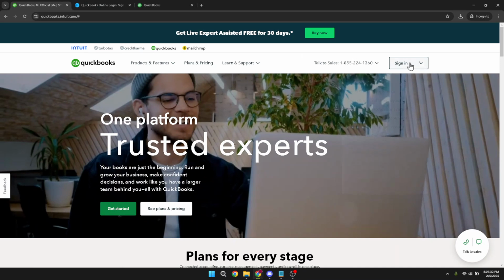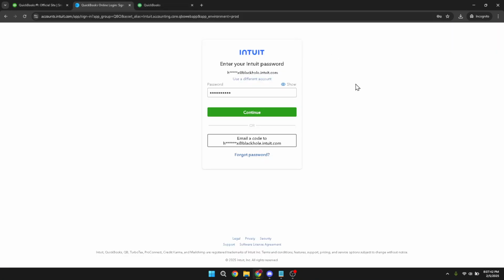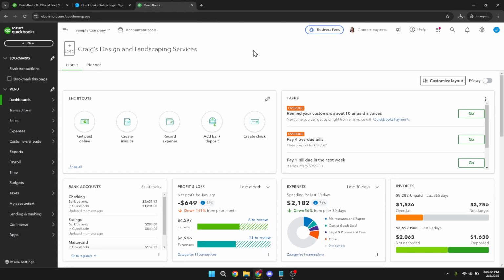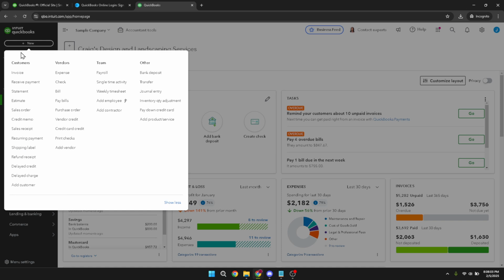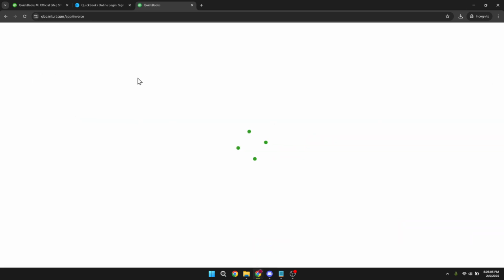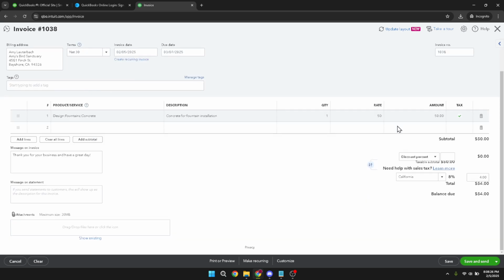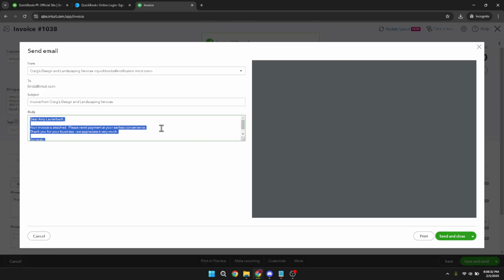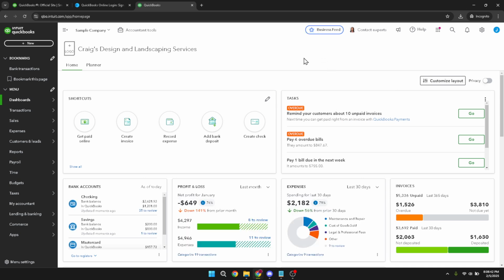How to Email Invoices to Customers Directly From Quickbooks (Full 2025 Guide)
In today's video we will show you how to use quickbooks online,how to use quickbooks,how to use quickbooks online 2024,quickbooks,quickbooks online,quickbooks tax,quickbooks online tutorial,quickbooks finance,quickbooks desktop,how to use quickbooks online (2024),quickbooks tips and tricks,quickbooks tutorial,quickbooks for beginners,quickbooks training,quickbooks online training,how to email invoices from quickbooks using gmail,beginner's guide to quickbooks online